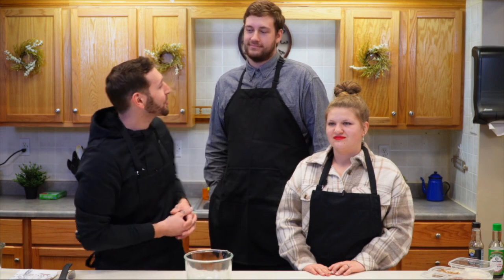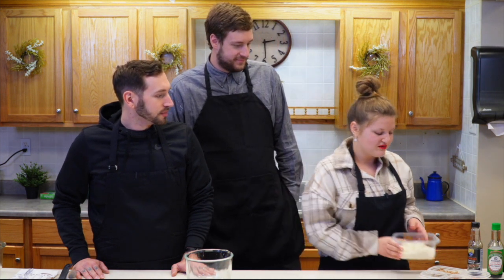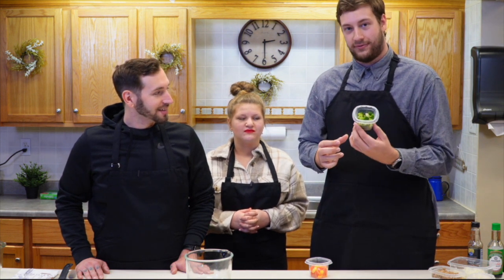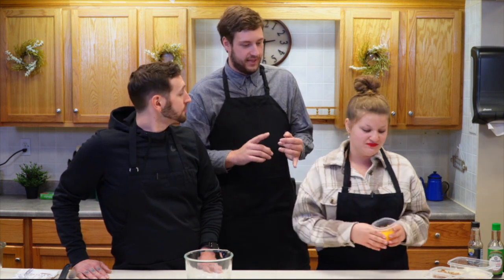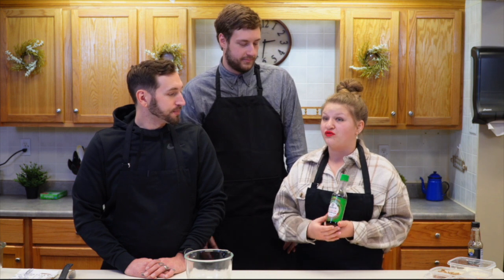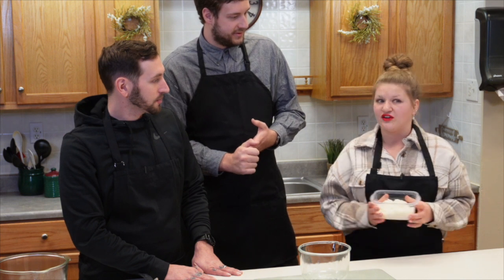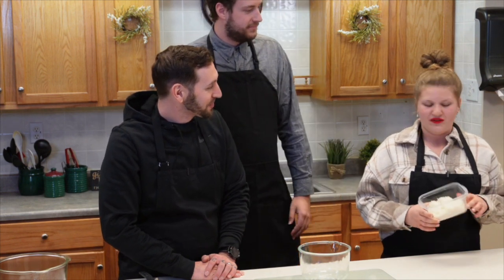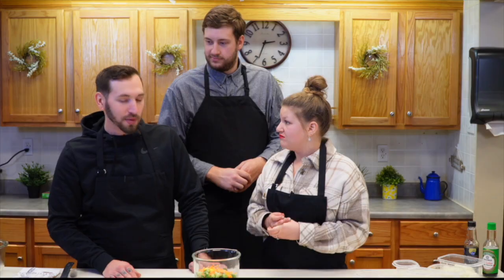Feeding Faith - Teriyaki Rice Bowl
Feeding Faith is a cooking show created to talk and teach about the physical and spiritual benefits of prayer and fasting. To make the meal from the video look below for the ingredients so that you can make it yourself.

Teriyaki Rice Bowl:

Ingredients:

Tofu or Ground Turkey (1-3lbs depending on how much you want)
Half a bag of shredded carrots
3 bell peppers chopped
Half a bag of frozen broccoli chopped
Vegan cheese (cheddar, mixed, any)
Jasmine rice
Ghee
Soy sauce (low sodium)
Sugar free teriyaki sauce

Directions:

In a large pan ground your meat until half cooked.

Add the soy sauce across the top completely (there shouldn’t be a pool of soy sauce at the bottom)

Then add the teriyaki sauce the same as the soy. (Now you should see a little at the bottom)

While that is cooking, heat up your broccoli and chop it.

Once the broccoli is done, add your carrots, peppers, and warmly chopped broccoli.

Now drizzle on more soy and teriyaki the same as before.

Once you’ve cooked that for about 5 minutes, you’re good to serve it over rice immediately.

Directions for rice:

Place the rice in the pot along with the water and ghee.

Set the heat on high until the rice boils.

Once it boils, cover with a crack left on it for the steam to slowly come out and set temperature to low for 17 minutes.

After the 17 minutes are up, take off burner and mix. Leave for 5 minutes and serve

Measurements for rice:

**For every 1 cup of rice, use 1 1/2 cup of water.

**For every cup of rice use 1 table spoon of ghee